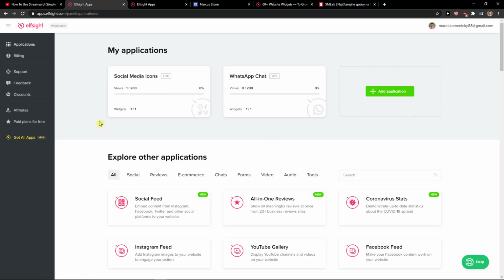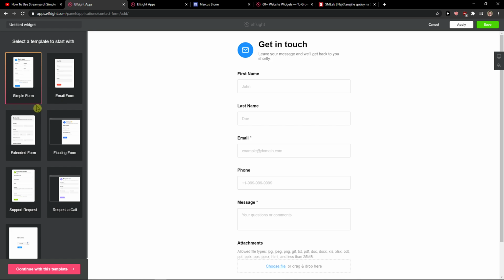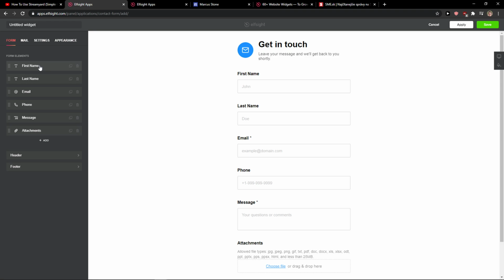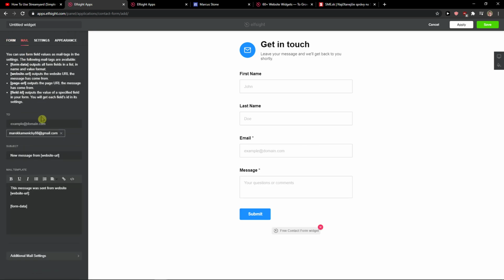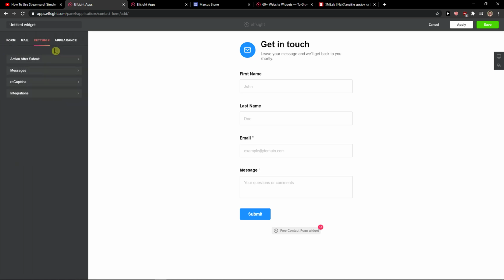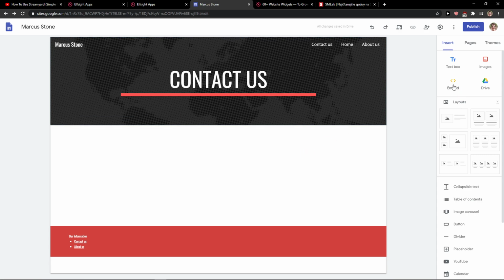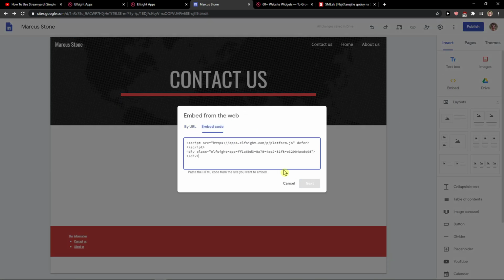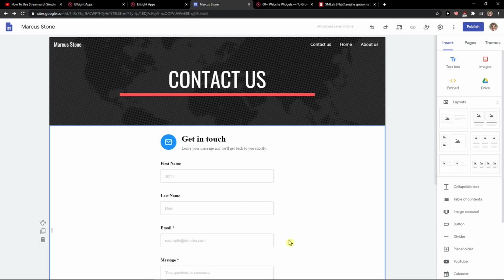How To Add Contact Form In Google Sites